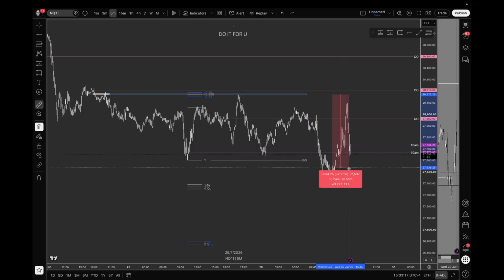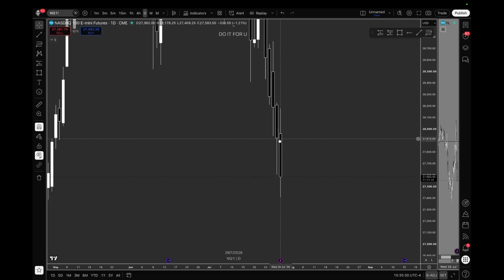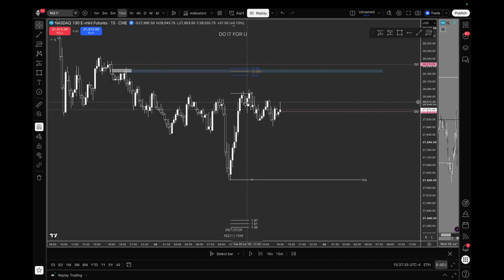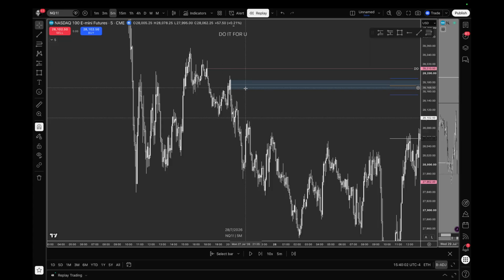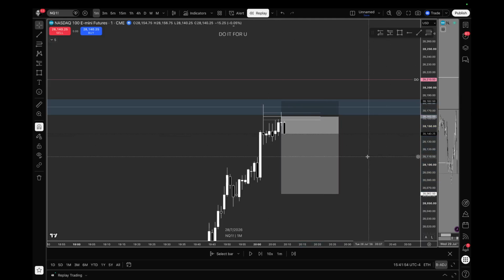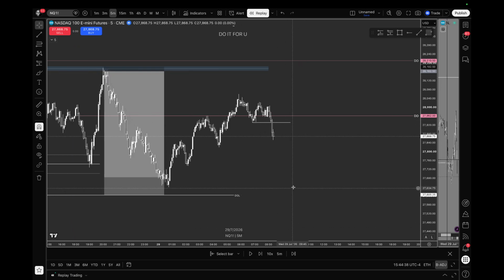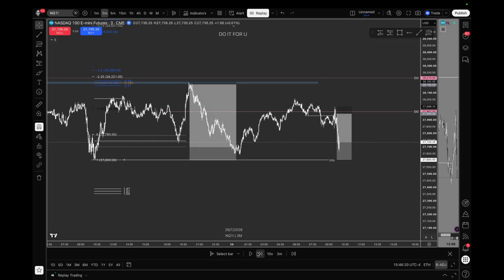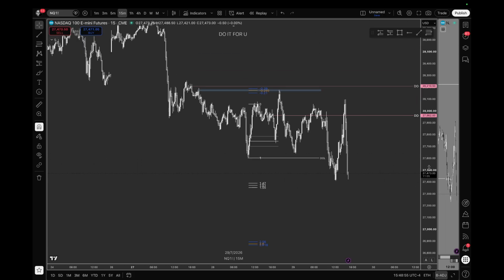How you could have caught 1000 points trading Nasdaq!!